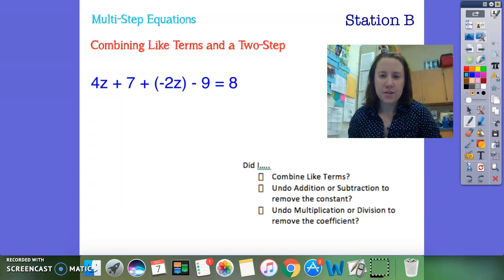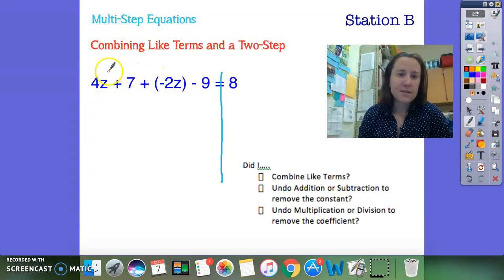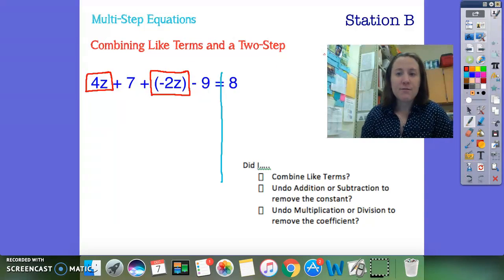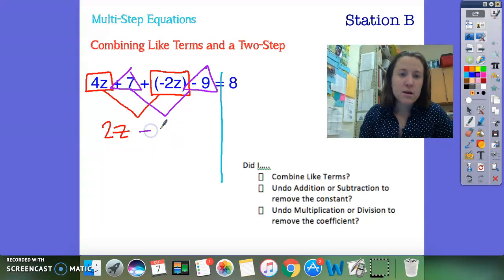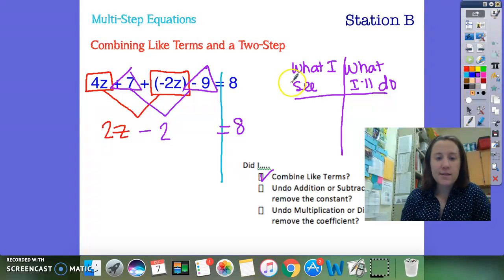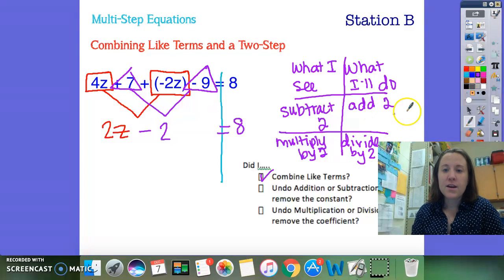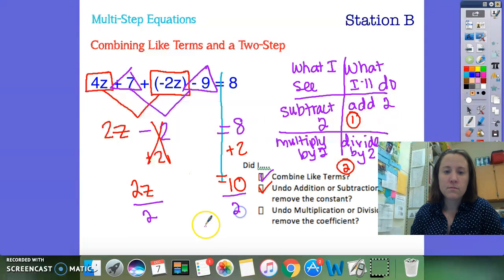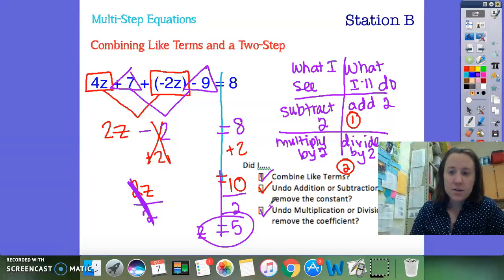Station B: Combining Like Terms and a Two-Step Equation